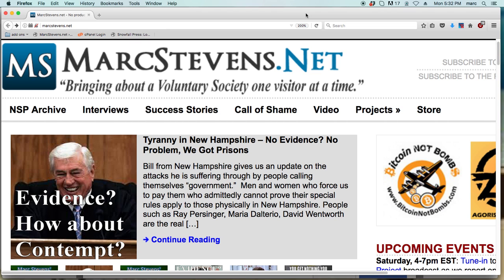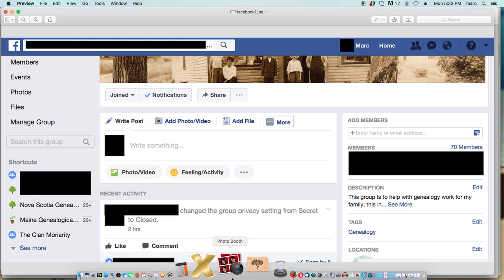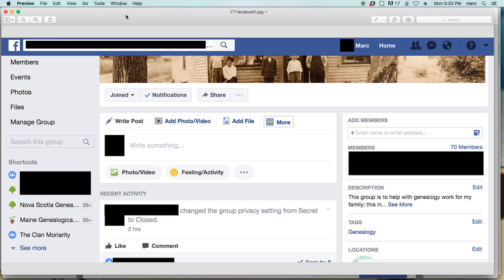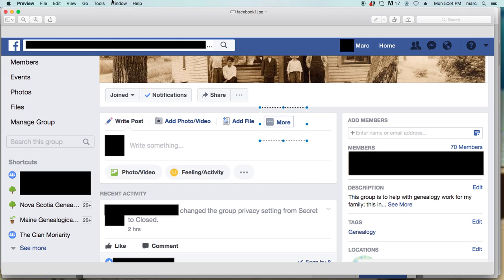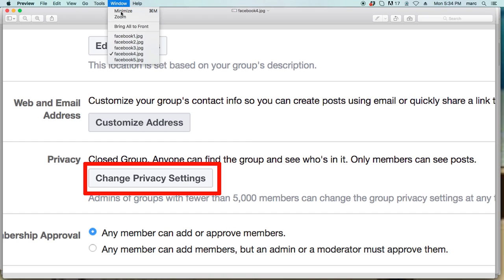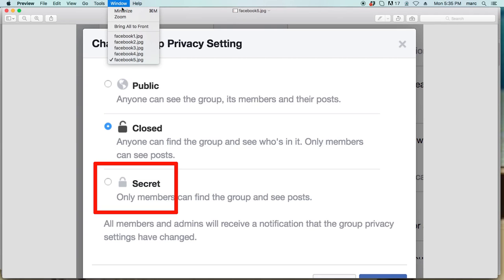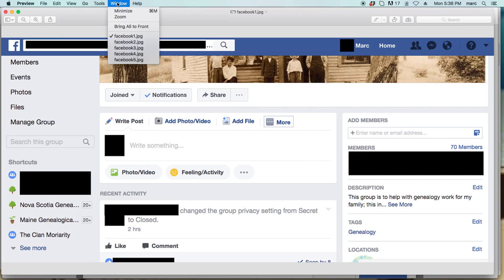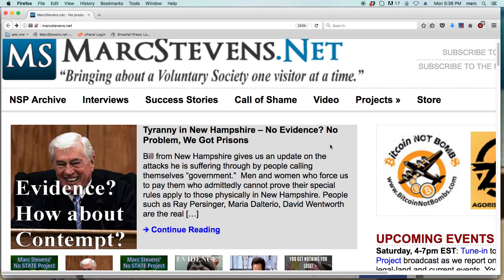Facebook group page won't load - tutorial - how to fix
How to fix a facebook group page that won't load.  I had this problem and there was no solution, facebook hasn't done anything in years about it.  So, I lucked out and when I changed the privacy settings the page loaded again.  I don't know if it's a permanent fix or not, but it did the trick.